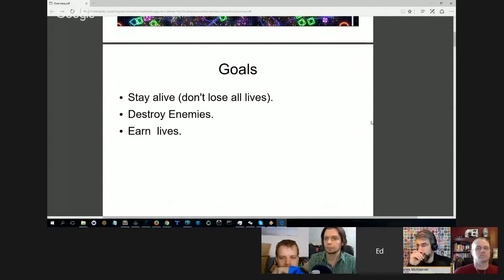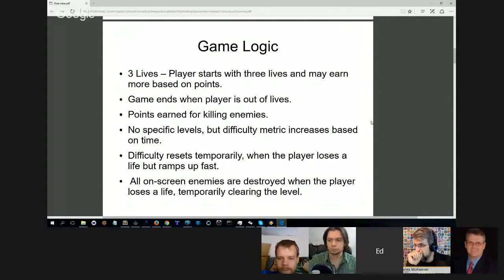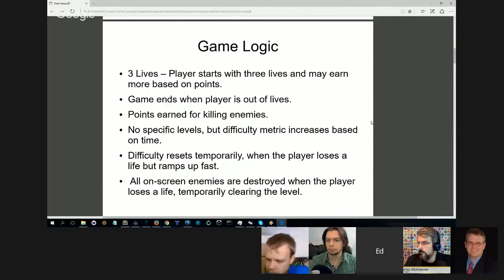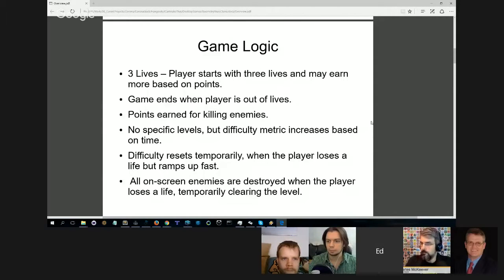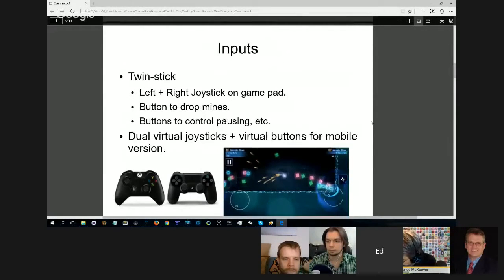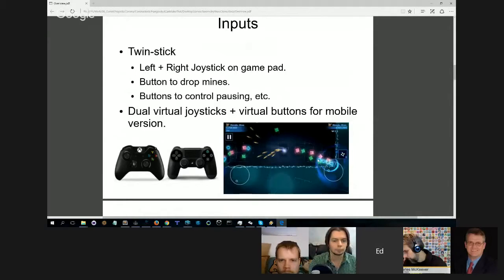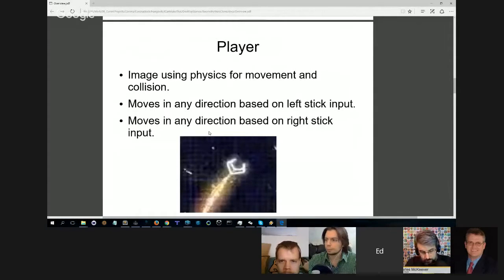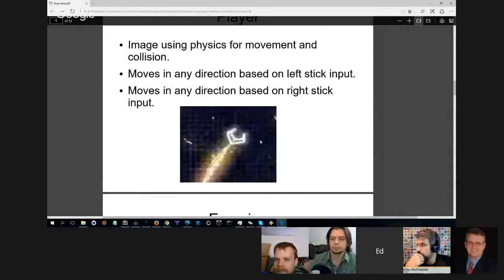CG174 - Part 2 - Creating a Geometry Wars, Twin Stick Shooter Clone